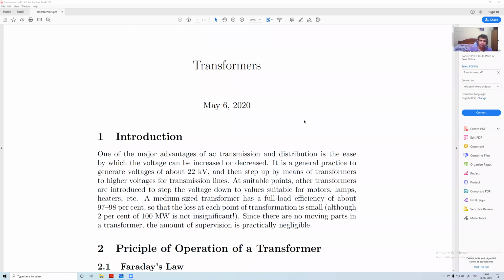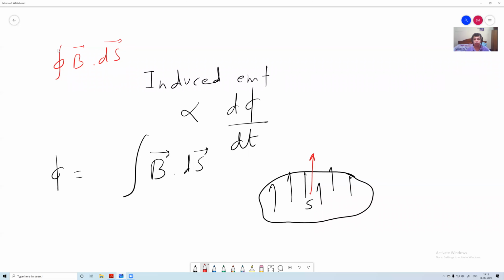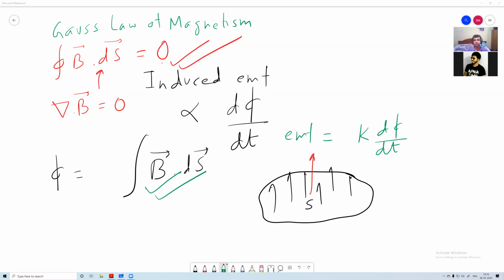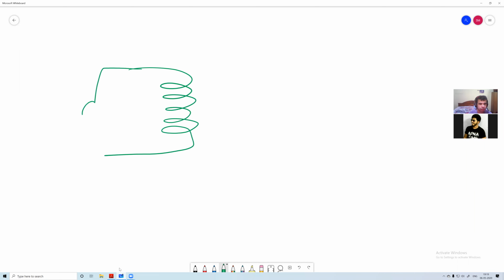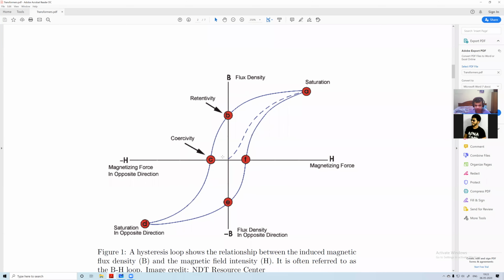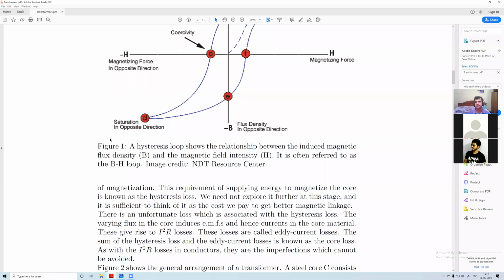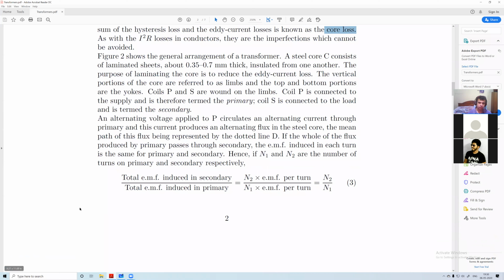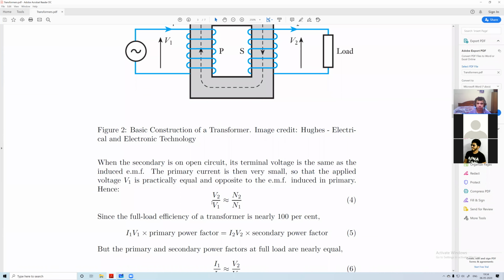Transformers: Part 01